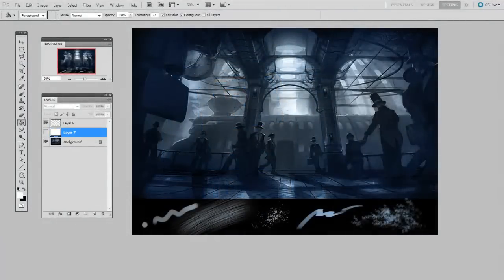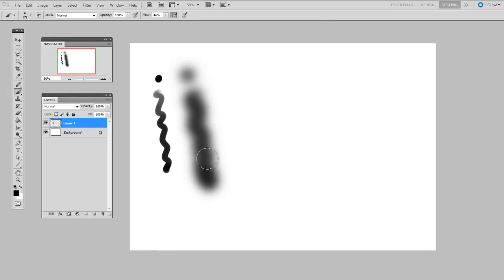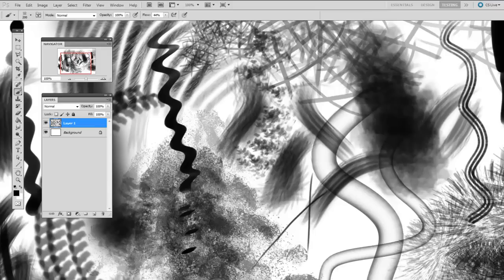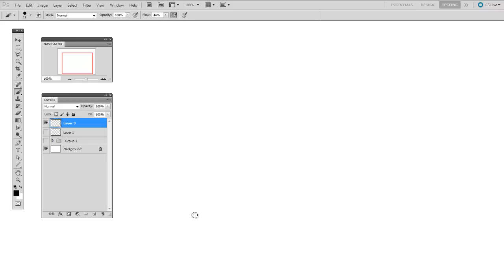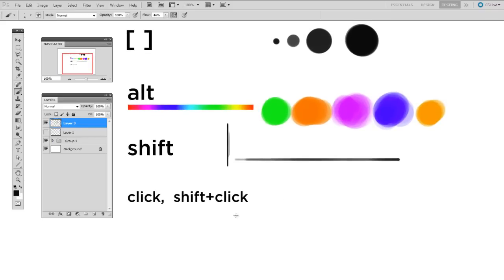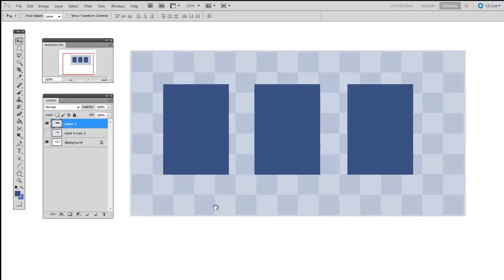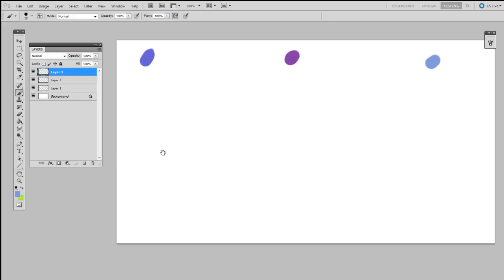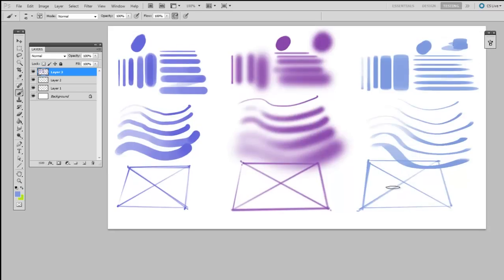Digital Painting 101 (2 of 5)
Want to learn how to use Photoshop for digital painting? This is the second video in a 5 part series which discusses the brush and eraser tools.

For additional free videos, custom brushes, worksheets and more more check out